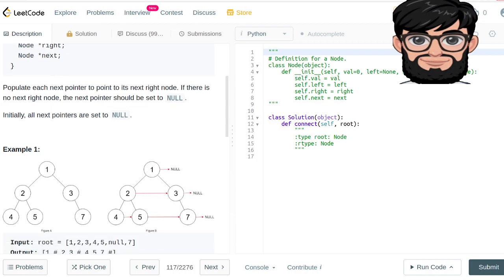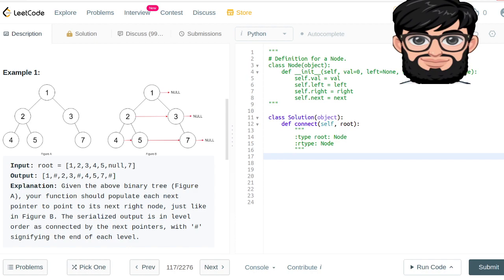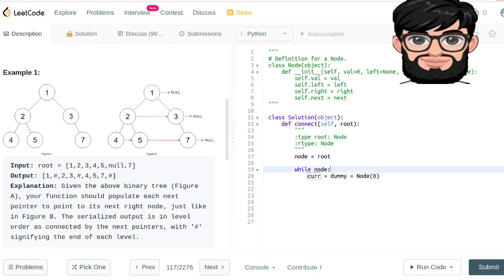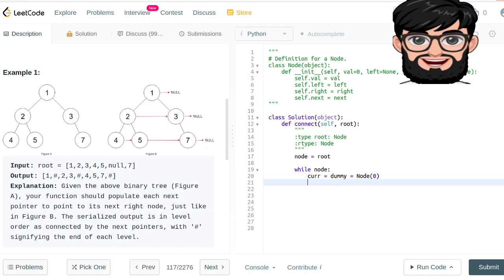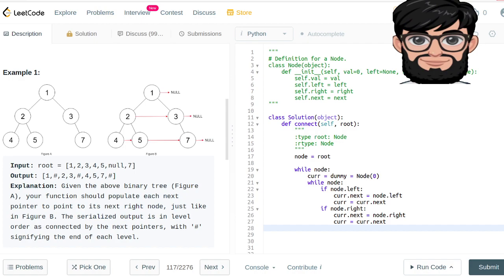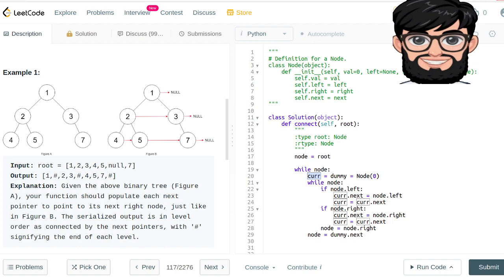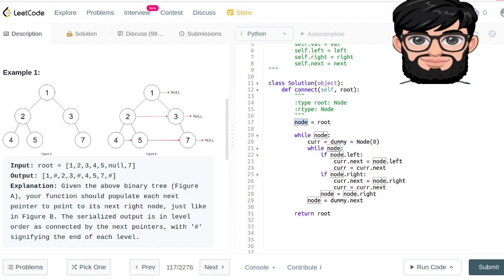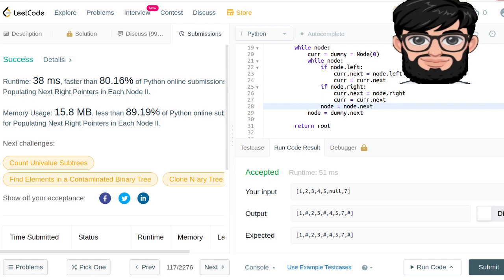Leetcode Question 117 "Populating Next Right Pointers in Each Node II" in Python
Given a binary tree

struct Node {
  int val;
  Node *left;
  Node *right;
  Node *next;
Populate each next pointer to point to its next right node. If there is no next right node, the next pointer should be set to NULL.

Initially, all next pointers are set to NULL.

Example 1:

Input: root = [1,2,3,4,5,null,7]
Output: [1,#,2,3,#,4,5,7,#]
Explanation: Given the above binary tree (Figure A), your function should populate each next pointer to point to its next right node, just like in Figure B. The serialized output is in level order as connected by the next pointers, with '#' signifying the end of each level.
Example 2:

Input: root = []
Output: []